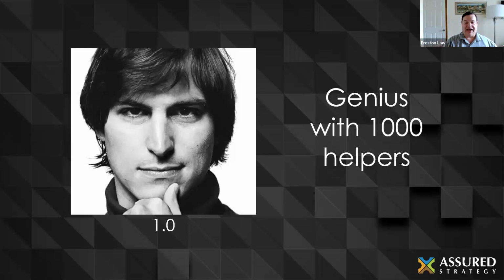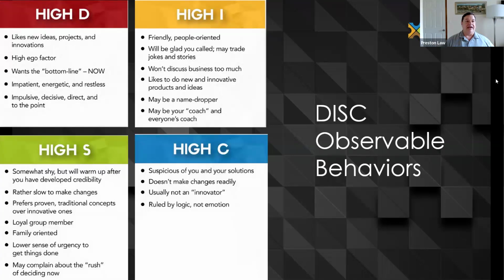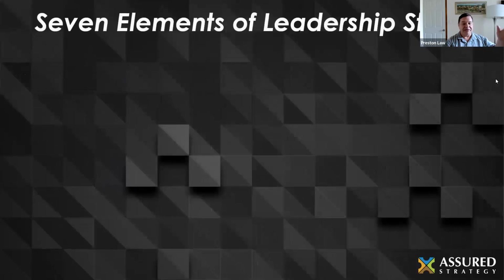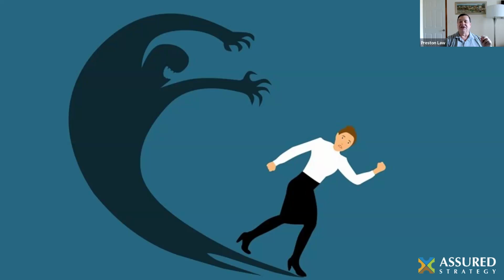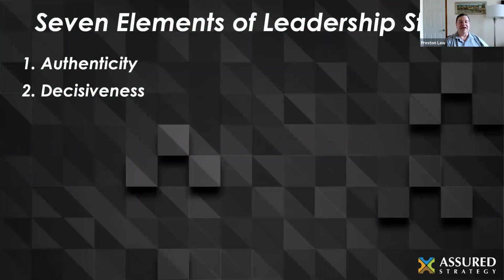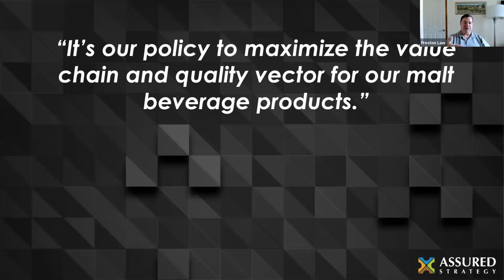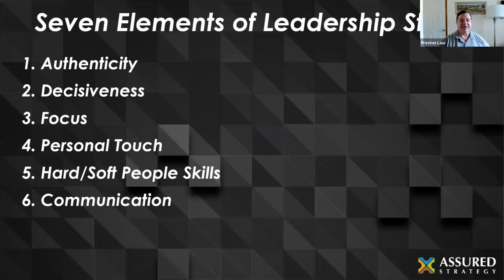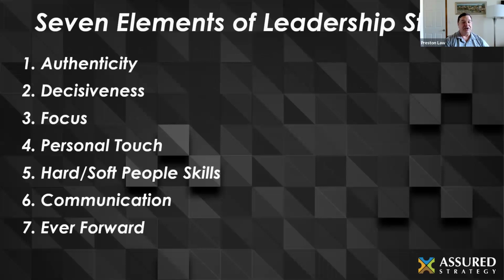What does it take to be an awesome leader? with Preston Law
Do you have what it takes to be a leader? Jim Collins discusses seven elements of leadership style in his book BE 2.0. Join us while we discuss the seven elements of leadership style.

Preston Law (E ’88) is a Lean Six Sigma Black Belt with over thirty years of experience starting and growing companies. He focuses on servicing customers and delivering products efficiently. He has used Lean and Agile methodologies to merge smaller companies into larger ones, increase profitability and increase customer satisfaction. Law believes that processes help a business to scale while continuing to innovate.

Law found his niche in process efficiency while working for a Fortune 100 company. He navigated through the business, overseeing turnaround projects for faltering product lines, effectively boosting revenue, profitability, customer satisfaction and employee morale. He developed the Assured Strategy WQM – Write, Question, Measure™ methodology, which makes process optimization easy to understand and implement.